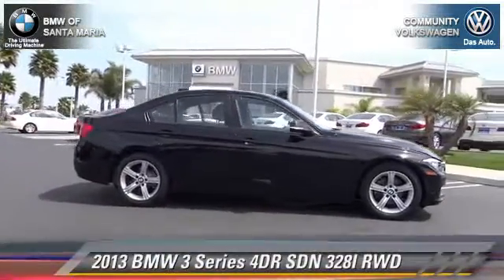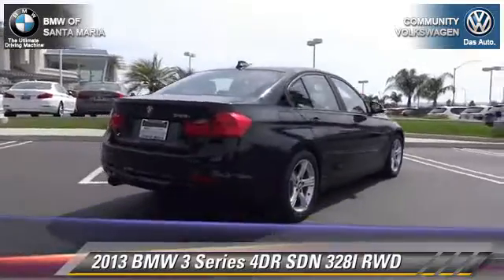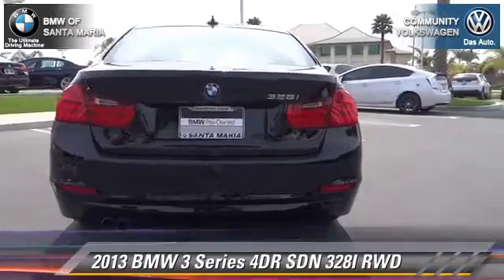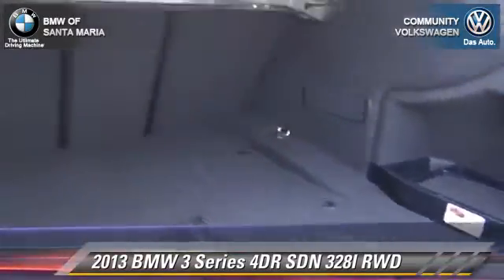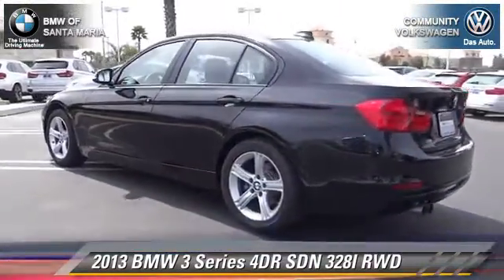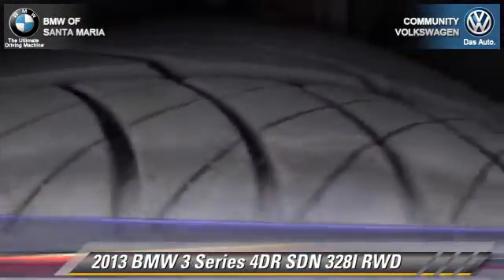Community VW BMW of Santa Maria, Santa Maria CA 93456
Community VW BMW of Santa Maria

[DFIN:3:2987537:I:1344:26DAE6A2:a32ca50890f3cf5cac806a483db6d7a1]